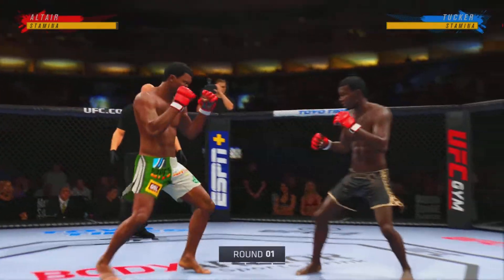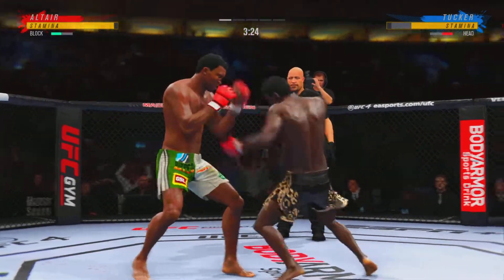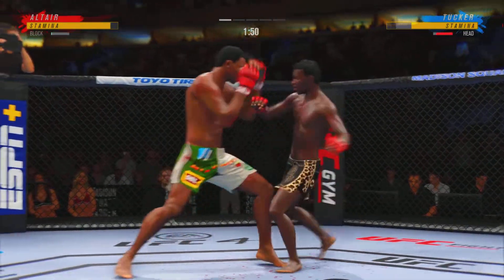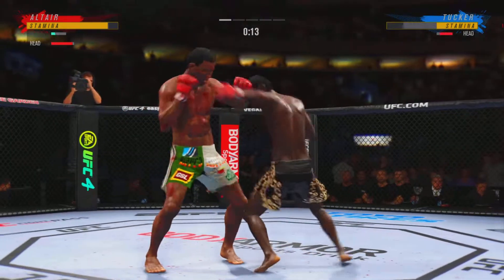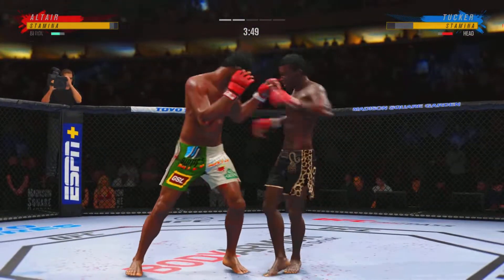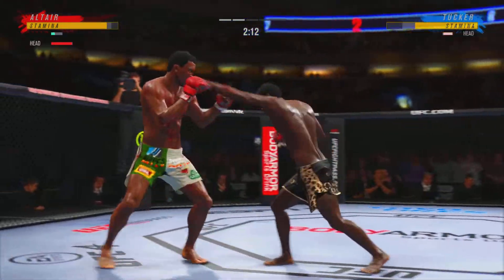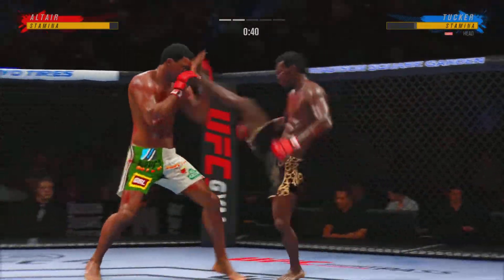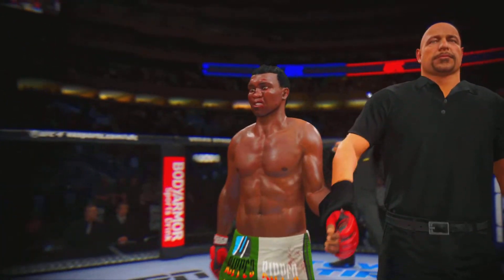Earl Tucker 🆚 Kid Altair - The Dogfight